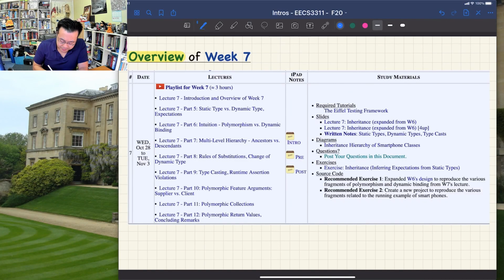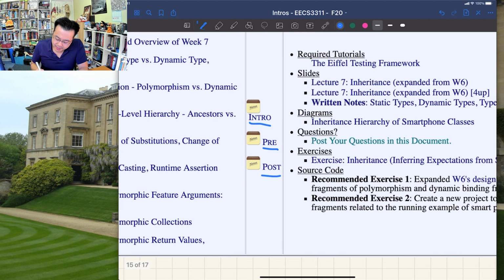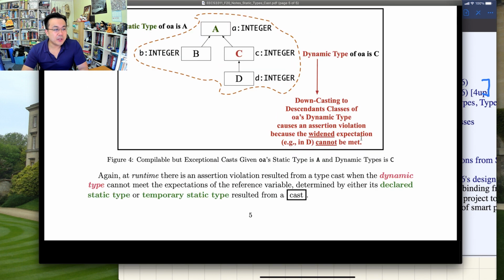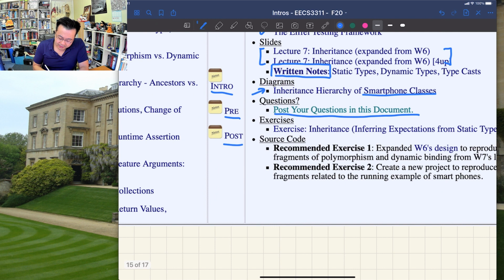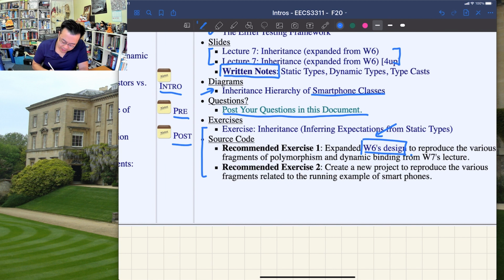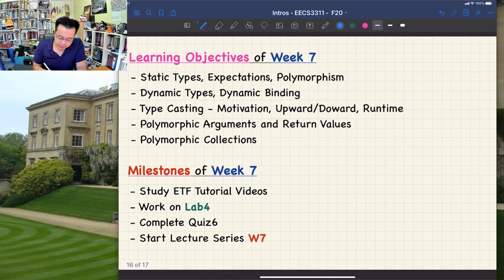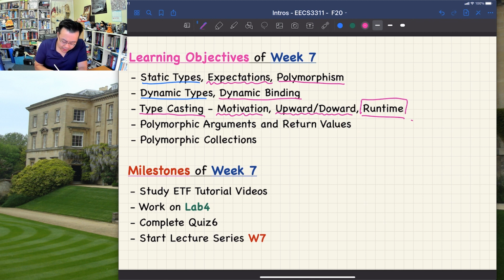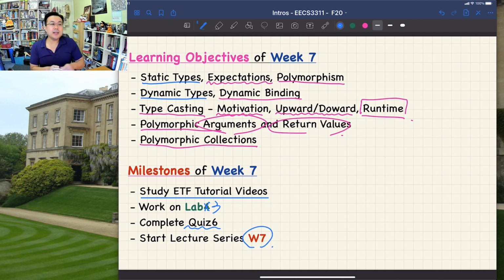[HD] EECS3311 F20 Lecture 7 - Introduction & Overview of Week 7